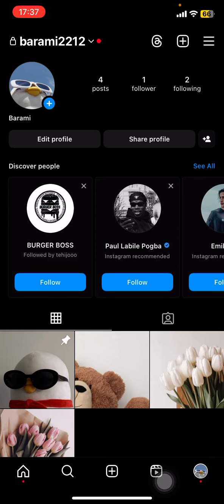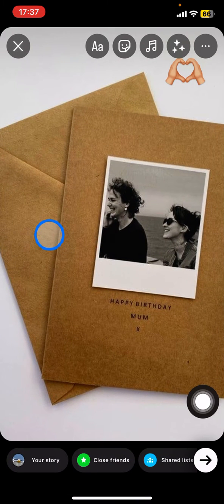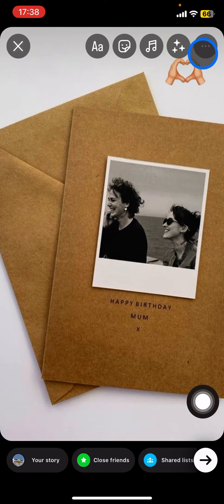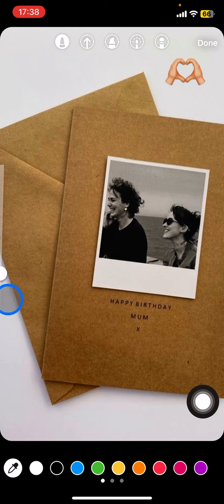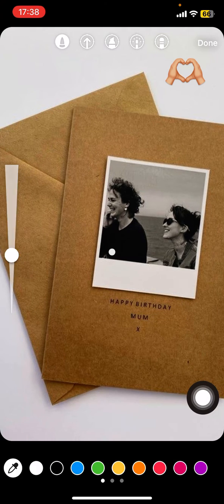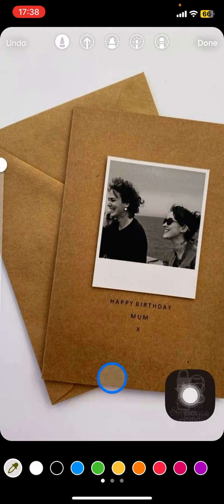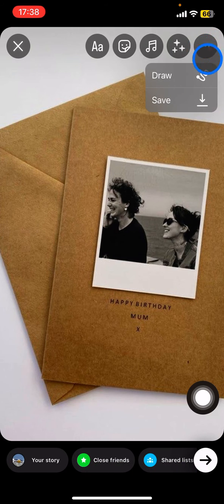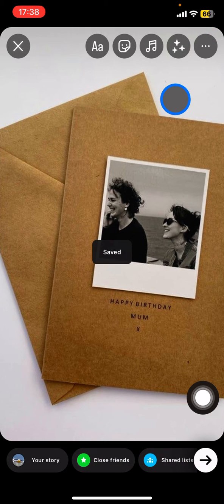👍 IN A MINUTE: How to Remove Emoji From Photo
Some photo on our phone may gotten from internet. This video will show you a trick to remove the objects or emoticons that is in the picture you got from internet. You don't need an expert application, the only application you need is Instagram. This is part of Instagram hacks that you all should know